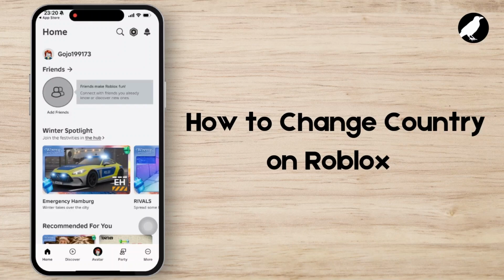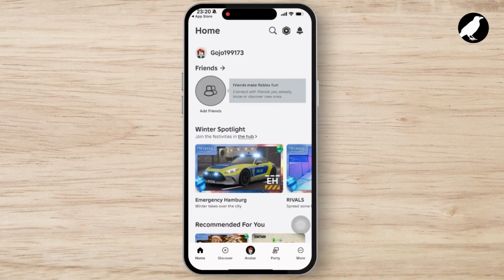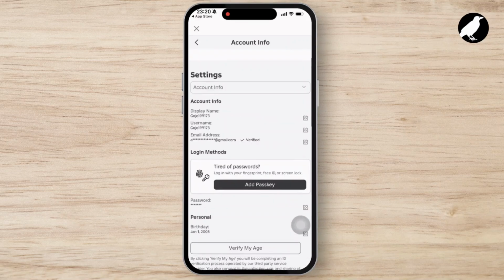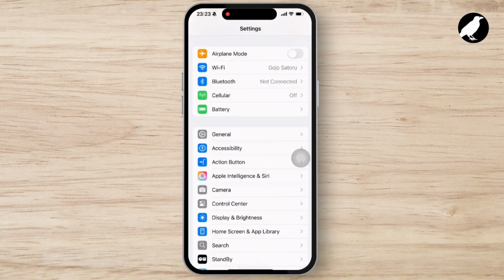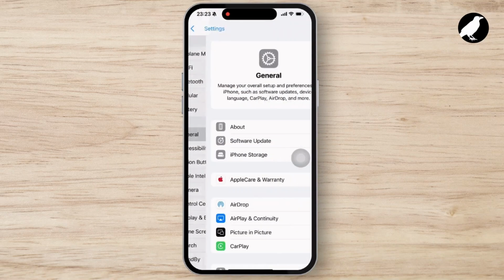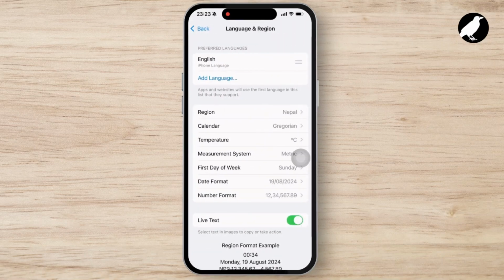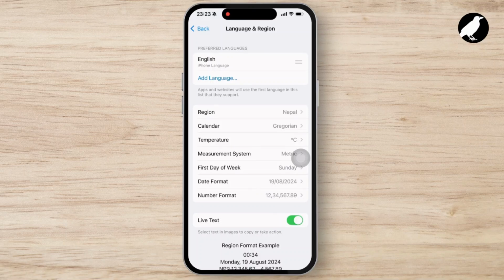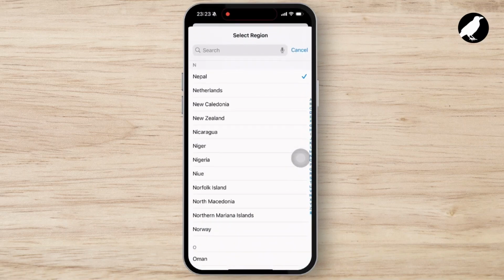How to Change Country on Roblox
Learn how to change your country on Roblox in just a few simple steps! Whether you’re updating your account details or switching regions for better access, this tutorial makes the process quick and easy.

In this video, you'll discover how to change the country on your Roblox account, both on mobile and desktop. We’ll guide you through adjusting your Roblox region settings to match your location.

Timestamps:
0:00 Introduction
0:12 Step 1: Accessing Roblox Account Settings
0:30 Step 2: Changing Country on Mobile
0:50 Step 3: Updating Country on Desktop